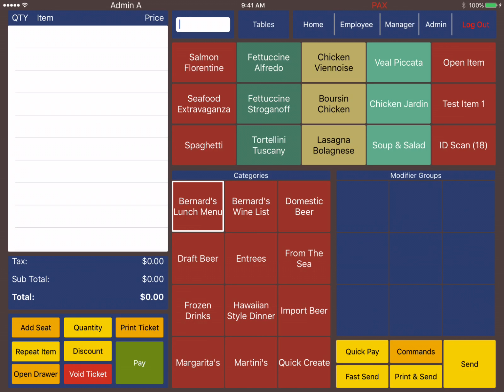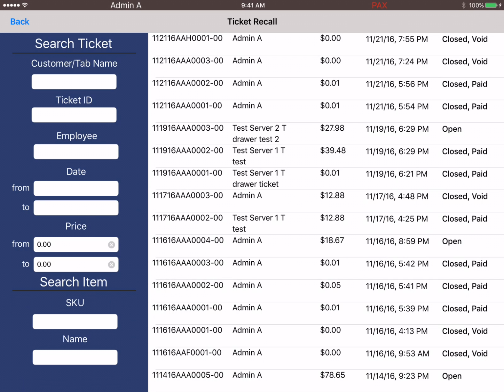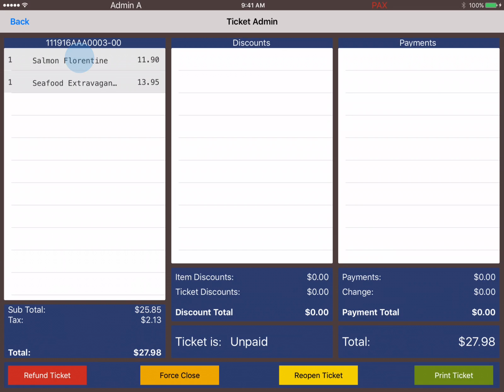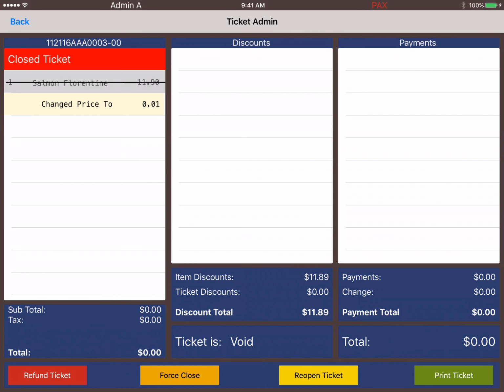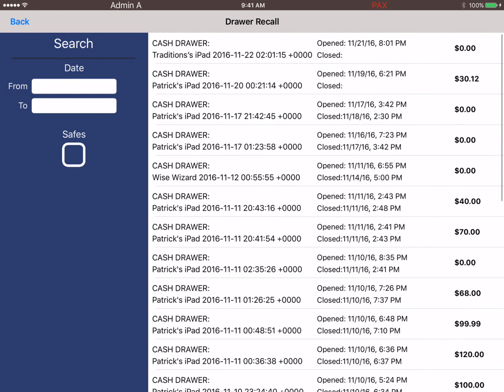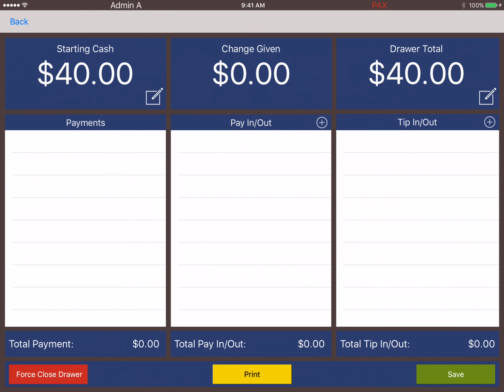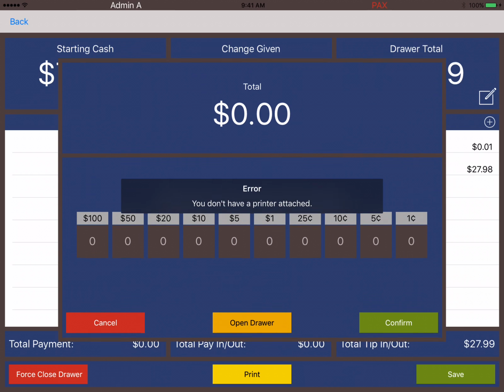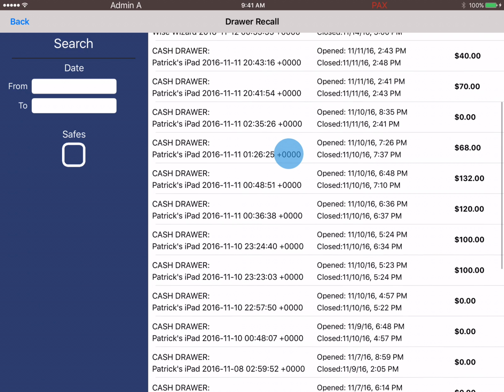How to Use Ticket Drawer Recall